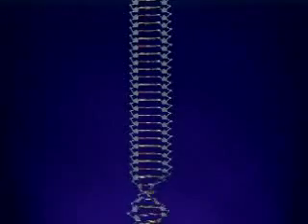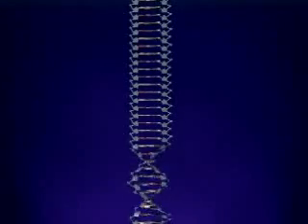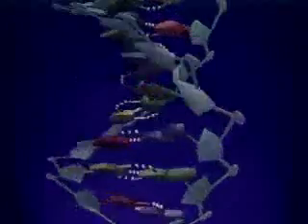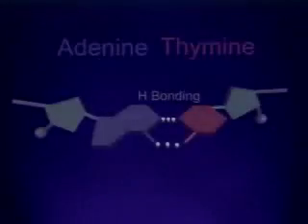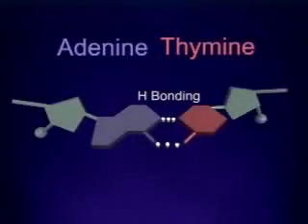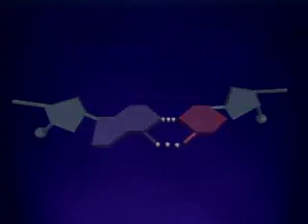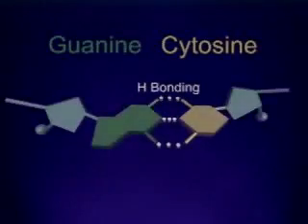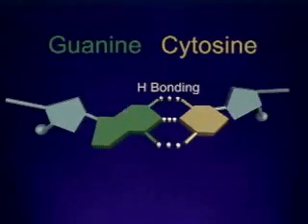Protein Synthesis, DNA Structure